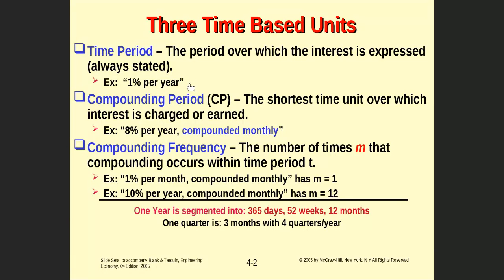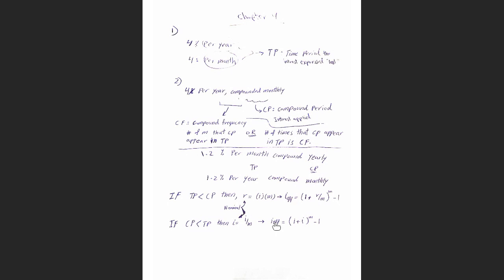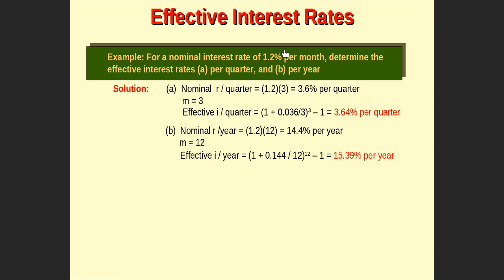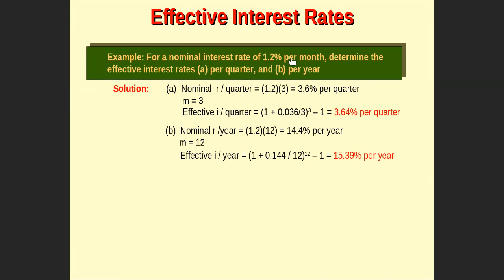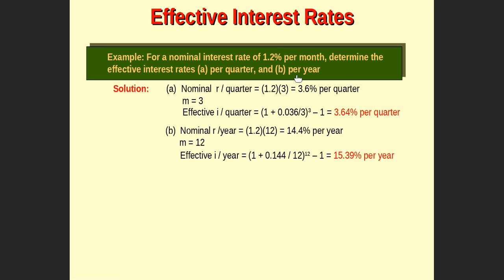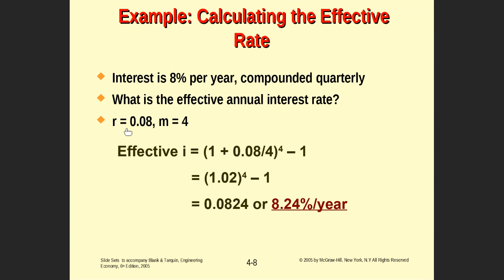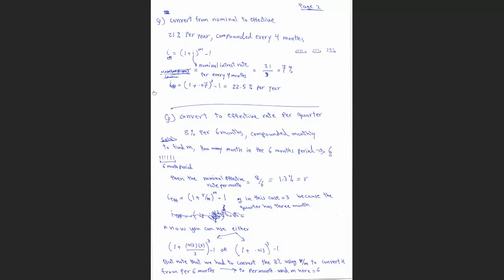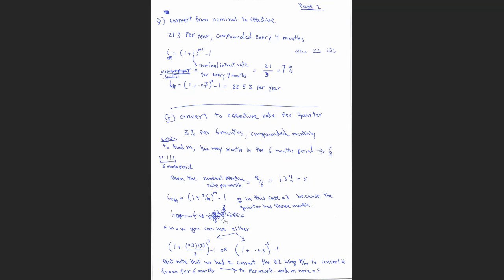Chapter 4 Part 2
Chapter 4: Nominal and Effective Interest